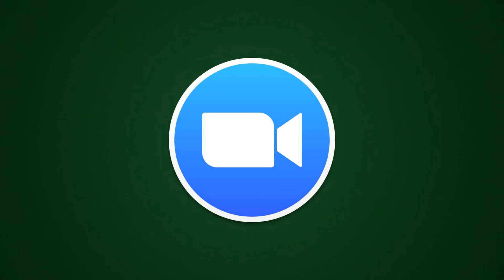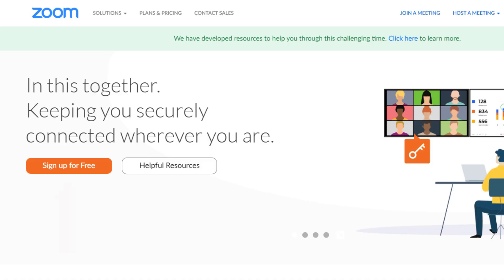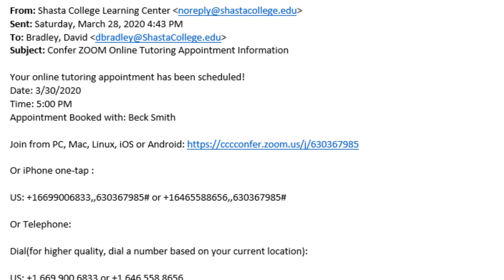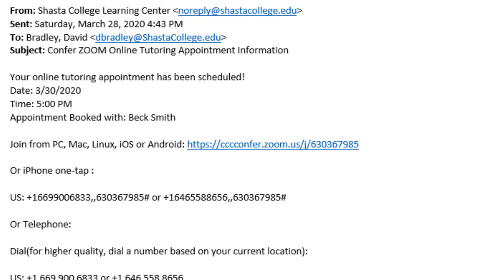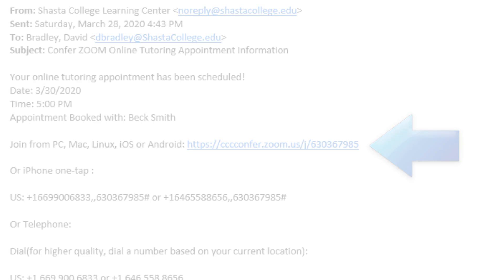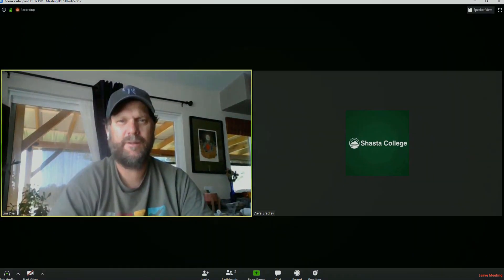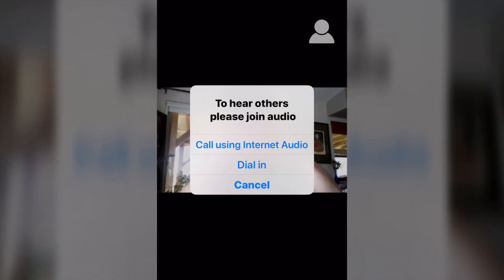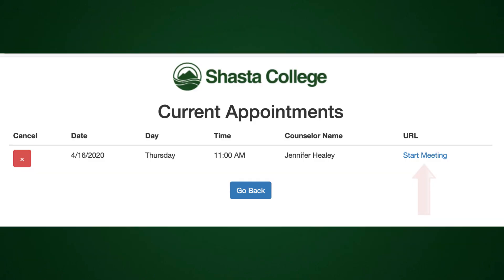Tutoring and Learning Center: What is Zoom?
Learn what Zoom is, how to download it, and how to begin your tutoring session via Zoom. to make your appointment today.